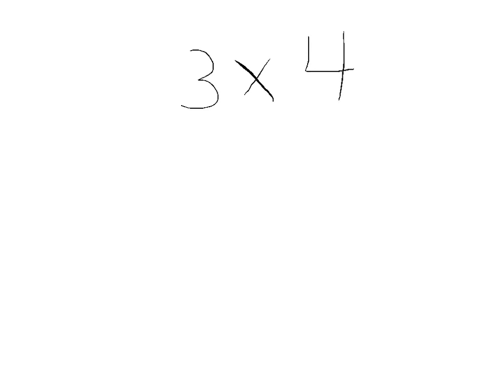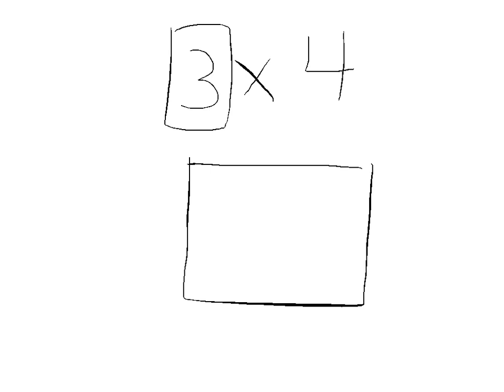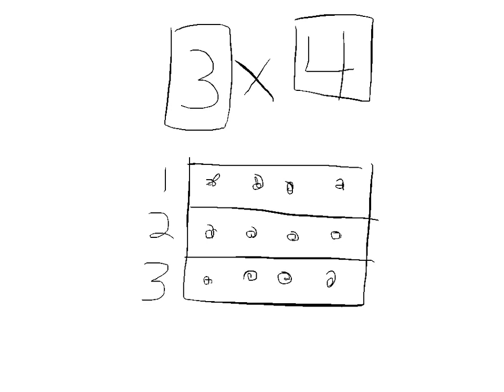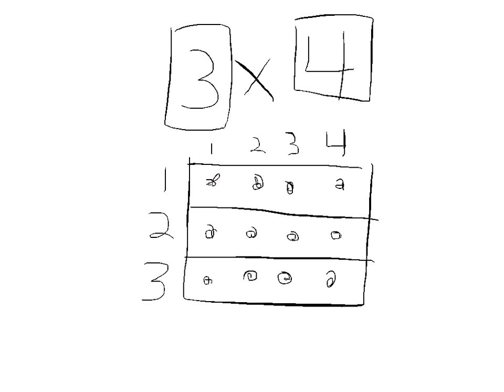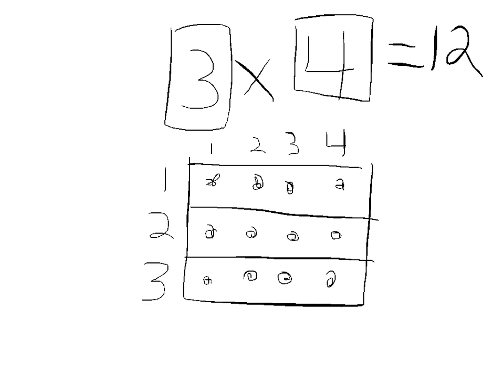multiplication with rectangular arrays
How to solve a multiplication question using rectangular arrays. (rows and columns).